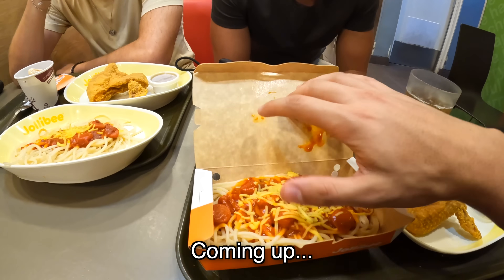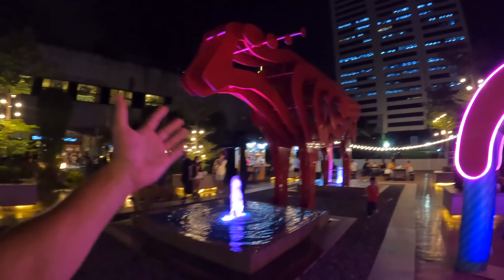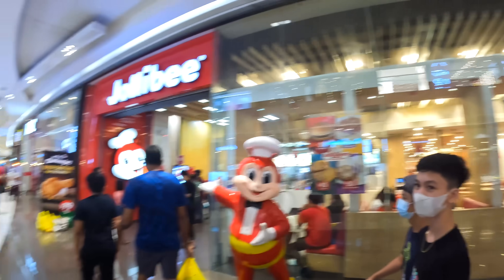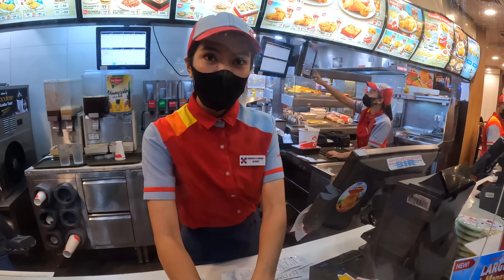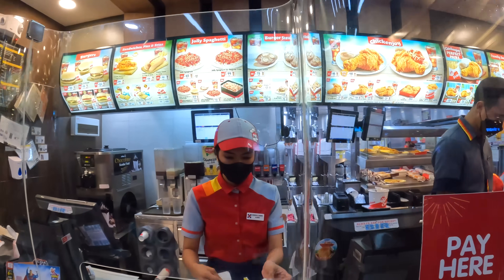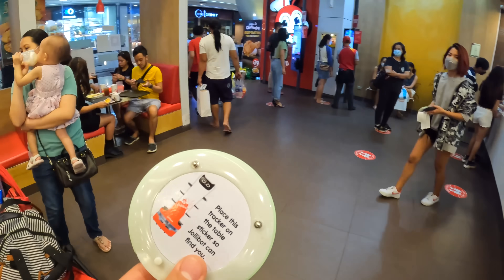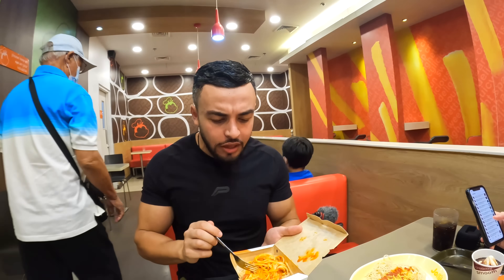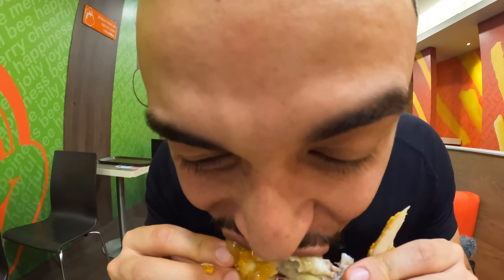I Tried Jollibee: How BAD Was it?! 🇵🇭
I heard a lot about Jollibee.  Is it any good?

0:00 - Intro
0:15 - SM Aura
1:55 - Ordering
6:03 - Jolibot
7:10 - Taste test
12:55 - Desert
15:53 - Cool staff